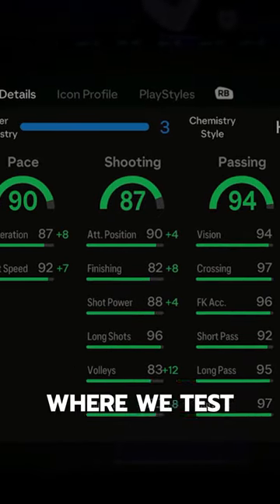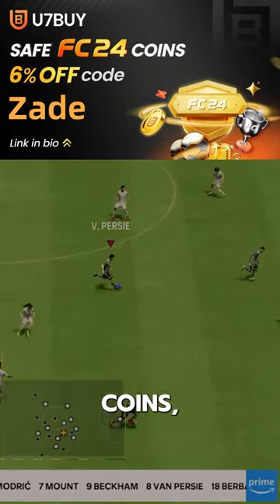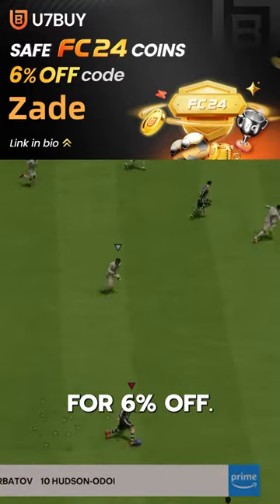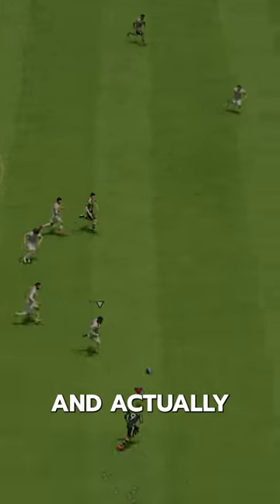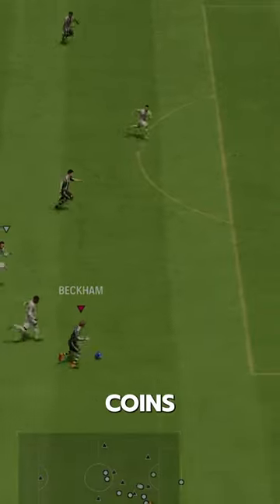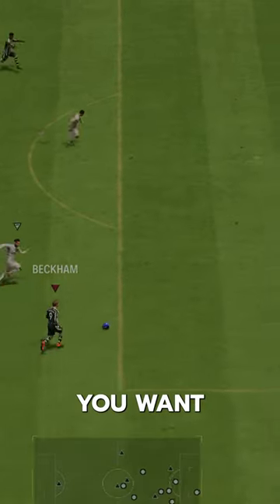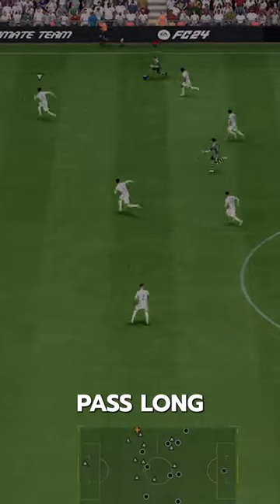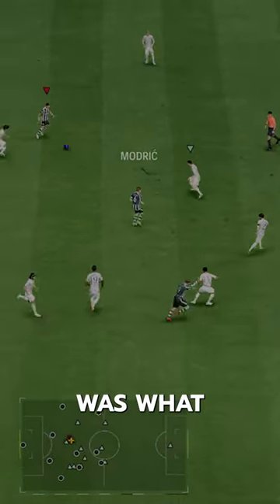Future Stars Icon Beckham SBC Player Review! / FC24